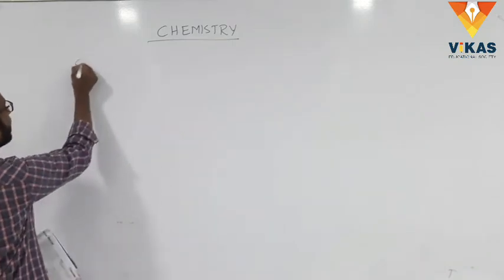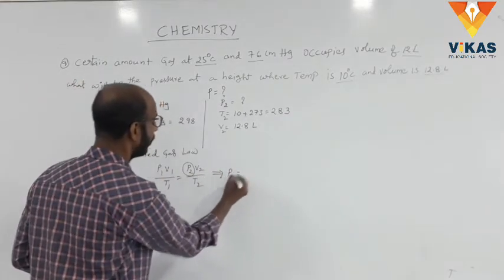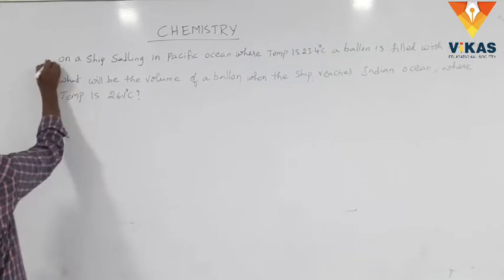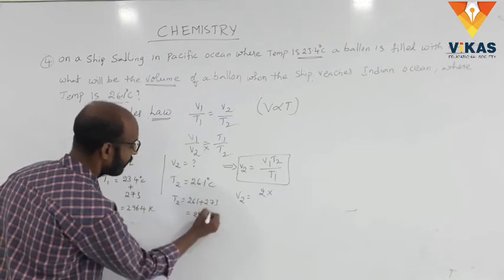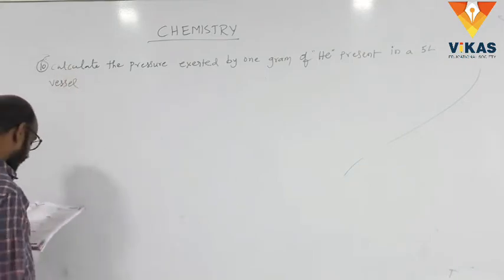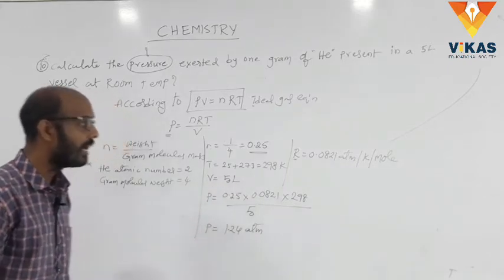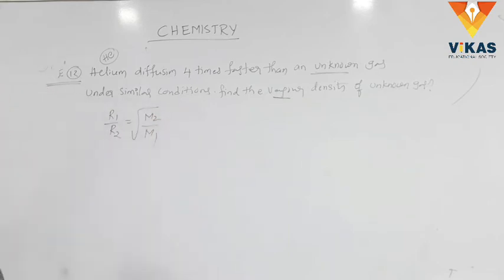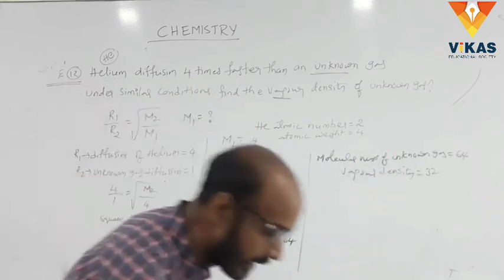October 10, 2020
10th october chemistry objective class